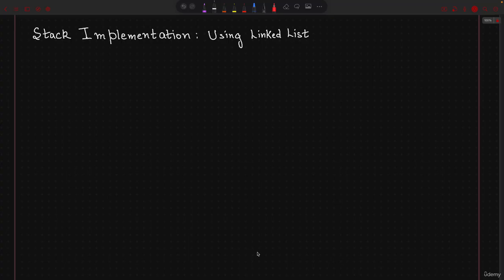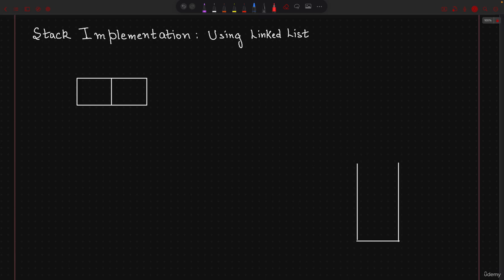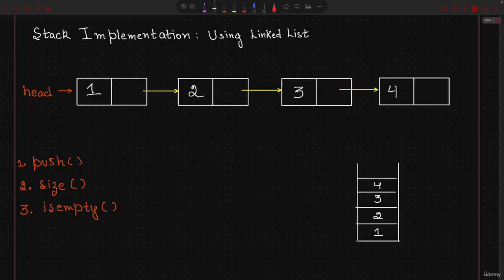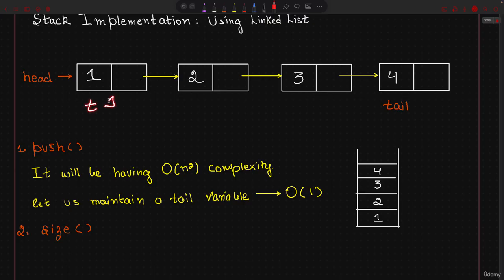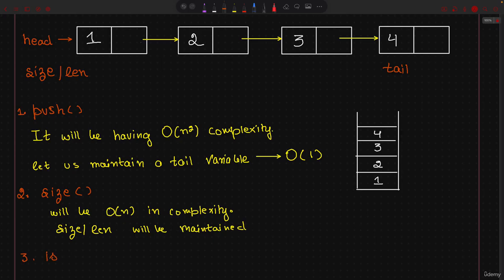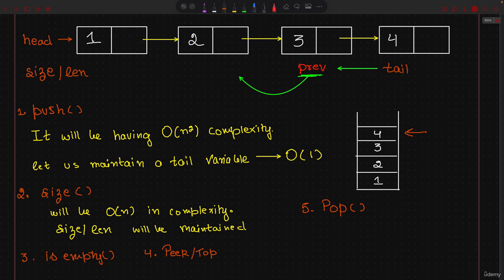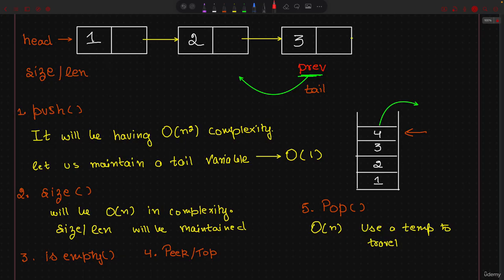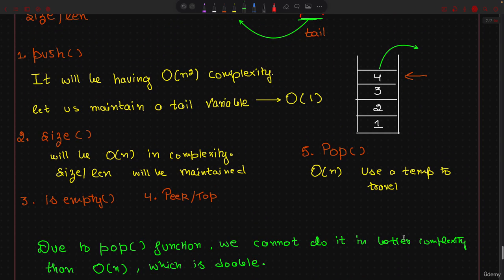150 - Stack using Linked List